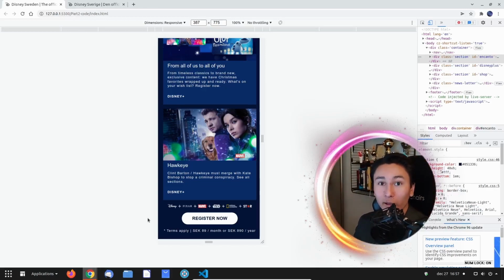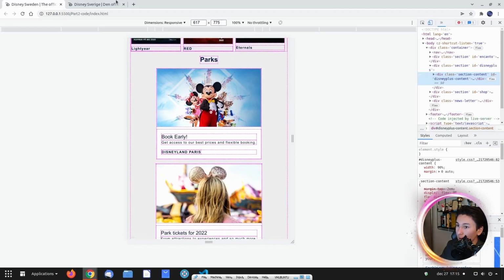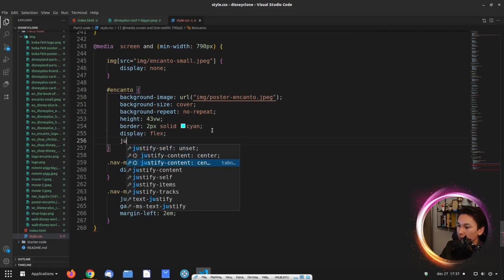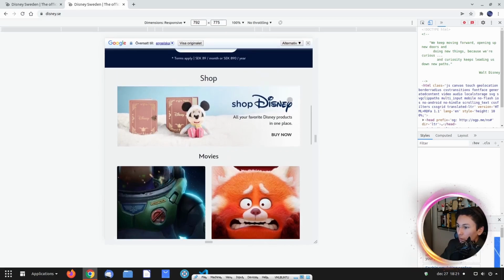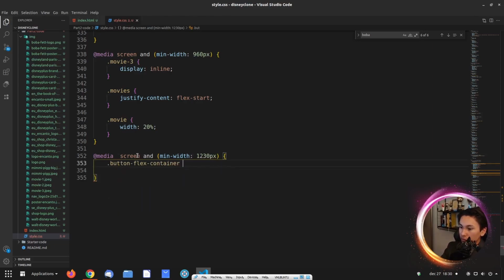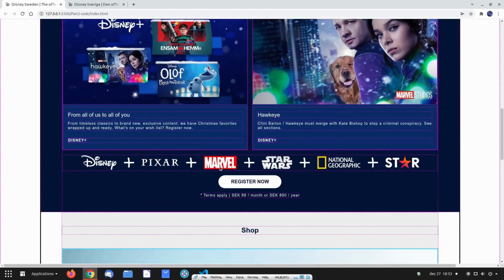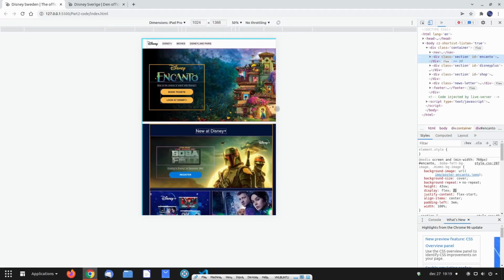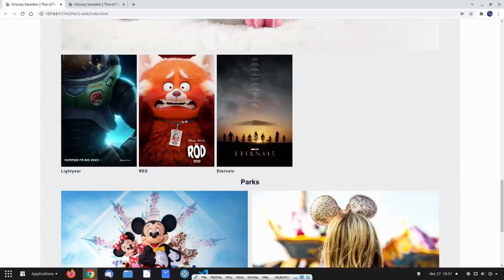Make the Disney Landing Page in 90 Minutes - CSS HTML & Flexbox Part 2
-- TIMESTAMPS --
00:00 Intro
00:29 Subscribe to my channel
00:50 The Tutorial
47:28 Final Result
48:28 Outro

How to make the disney.com landing page in under 90 minutes - part 2
Hello, and welcome to my awesome chanel! 😊

This blog is part 2, of my 90 min(turned out to be 100min after editing), YouTube tutorial where I am going to show you how you can copy the disney.com landing page only using vanilla html and css. This project also focuses heavily on flexbox, so if you want to get some practice with that then this is the perfect tutorial!

In the first part, we got a lot of practice with mobile-first design, and in this second part the focus is on turning this website into a responsive beast! Working of super small, and super big screens.

I have made a git repository that you can clone to follow along the tutorial (which I recommend)

--About me--
Hello! My name is Sebastian, and I'm a high-school student from Sweden. I have dabbled with some front-end development for the past few months. And since christmas brake finally arrived, I've decided to start a challenge for myself! I'm going to code for the coming 20 days.

I'm following the front-end career path at Scrimba and I'm currently at module 8 (Flexbox, Grid and Fetch). I started this project to get some practice with css flexbox.

By the end of the 20 days I'm hoping to have finished the front-end career path and have started with some backend Node.js development. I will be documenting my progress for the coming days, and filming myself and making tutorials on my YouTube-channel .

It would be awesome if you would follow along me on my journey and learn with me.